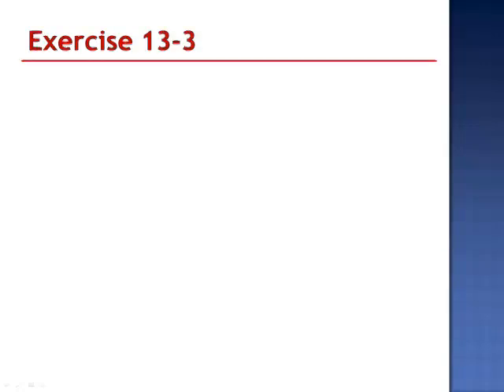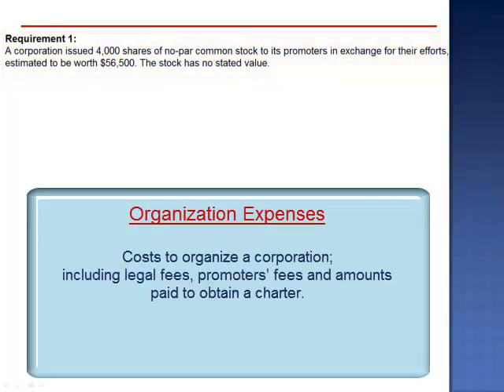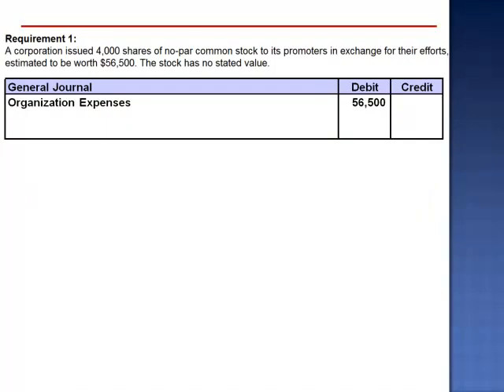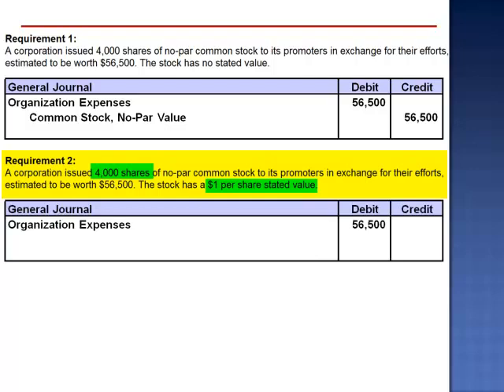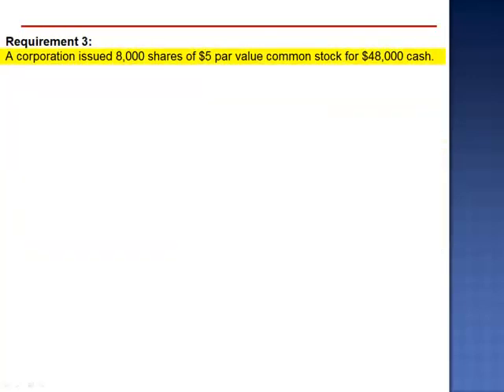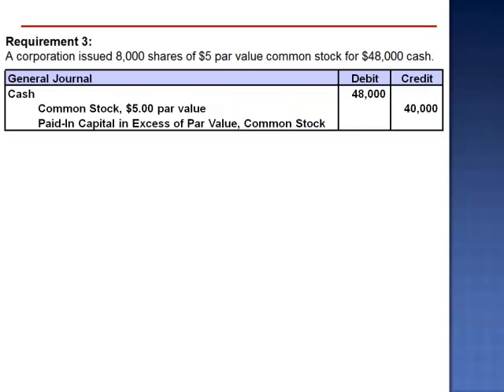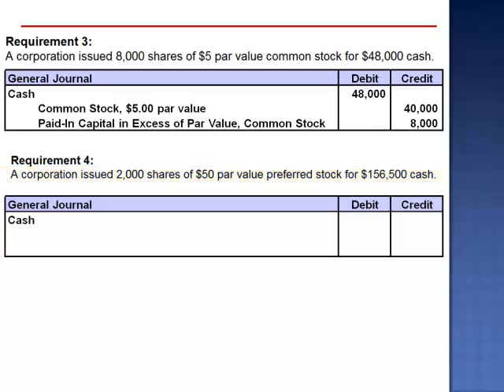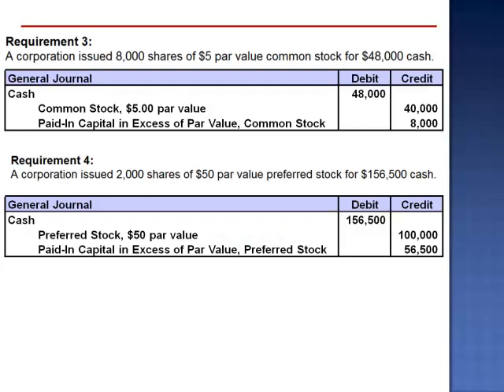Chapter 13 Homework A (Question #2-5) Excercise 13-3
Prepare journal entries to record the following four separate issuances of stock. (Omit the "$" sign in your response.)

1.  A corporation issued 3,500 shares of no-par common stock to its promoters in exchange for their efforts, estimated to be worth $37,000. The stock has no stated value.

2.  A corporation issued 3,500 shares of no-par common stock to its promoters in exchange for their efforts, estimated to be worth $37,000. The stock has a $1 per share stated value.

3.  A corporation issued 7,000 shares of $20 par value common stock for $168,000 cash.

4.  A corporation issued 1,750 shares of $75 par value preferred stock for $168,250 cash.